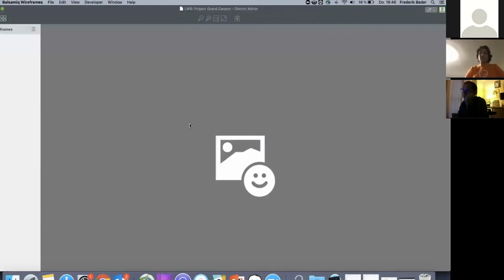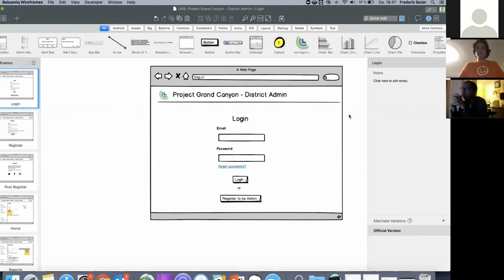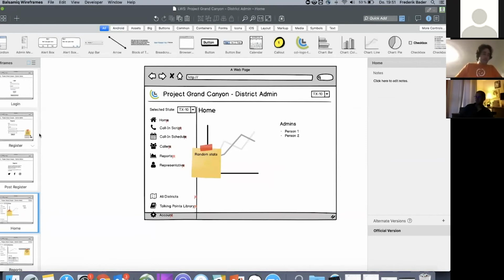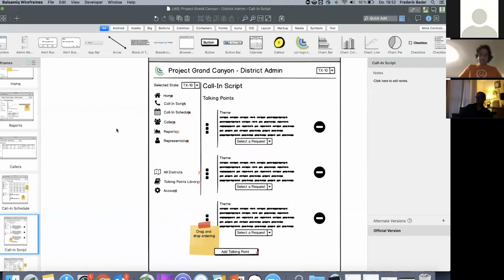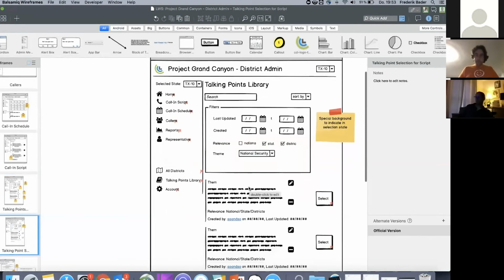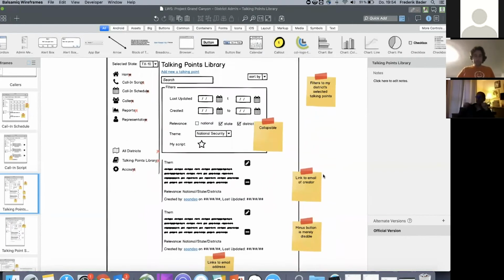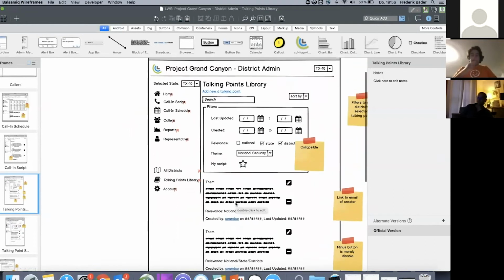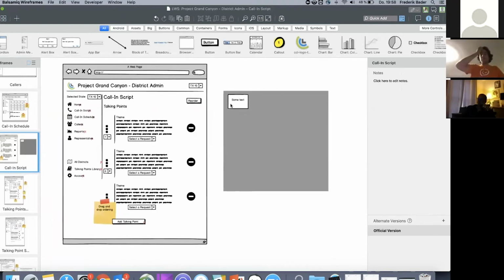Project Grand Canyon - District Admin (Part 1/3) - Live Wireframing with Balsamiq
In this project, Frederick wireframes with Ben from Citizens' Climate Lobby on a new initiative called Project Grand Canyon Its goal is to fight climate change by making it easy for Americans to regularly contact their Congressperson.

In this first of three videos about the administrator experience, they review and refine the existing district admin wireframes and flesh out the dashboard and call-in script pages.